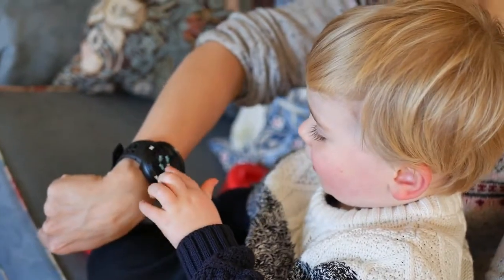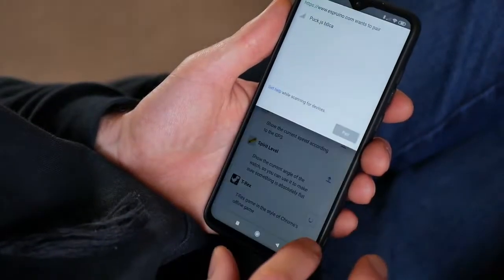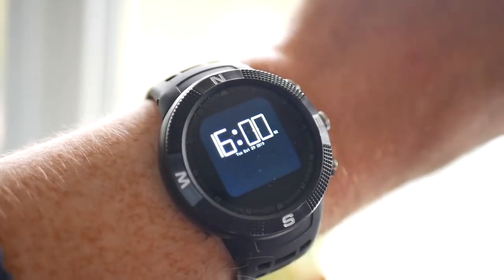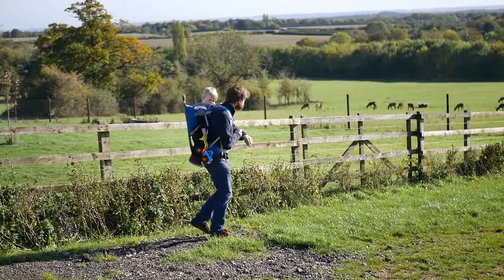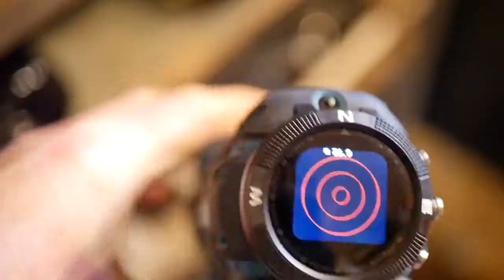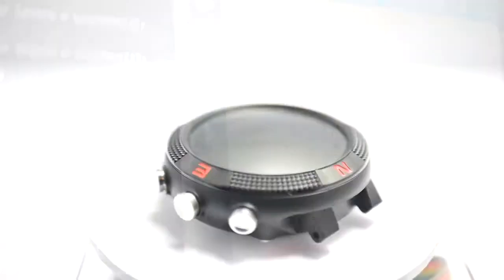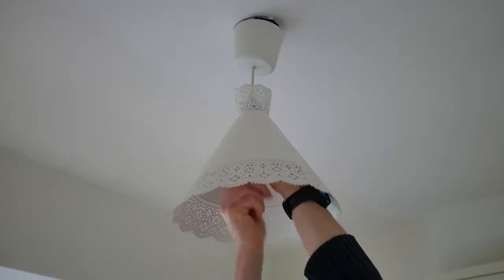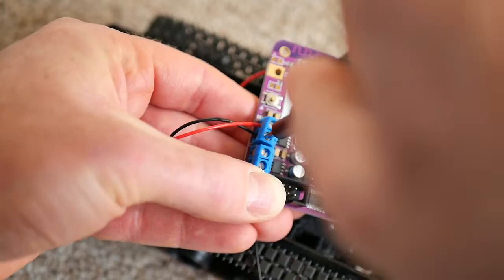Bangle the hackable smartwatch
Bangle.js is an open, hackable smartwatch.

You can easily install new apps from the web or develop your own using JavaScript or a graphical programming language (Blockly). All you need is a Web Browser (Chrome, Edge or Opera) and you can upload apps or write code to run on your watch wirelessly! Bangle.js is waterproof and AI enabled and comes with bluetooth low energy, GPS, a heart rate monitor, accelerometer and more.

Hardware Specs

IP68 Waterproof: up to 10m underwaterNordic 64MHz nRF52832 ARM Cortex-M4 processor with Bluetooth LE64kB RAM 512kB on-chip flash, 4MB external flash1.3 inch 240x240 16 bit LCD display with 2 zone touchGPS/Glonass receiver (UBlox)Heart rate monitor3 Axis Accelerometer (with Pedometer and Tap detect)3 Axis MagnetometerPiezo speaker and Vibration motor350mAh battery, 1 week standby time5 x 5 x 1.7 cm case, plastic with stainless steel ringCan be disassembled with just 4 screws

Software Specs

Easy to code and debug wirelessly using JavaScript or our graphical editor (based on Blockly)Pre-programmed with the Espruino Open Source JavaScript interpreter Vast majority of JavaScript ES5 features and many ES6 features including: Regular Expressions, Promises, Arrow Functions, Template Literals40kB RAM for program memory/variablesBluetooth 4.2 Advertising, Central and Peripheral mode support with built-in Nordic UART serviceGraphics library with Vector fonts, bimap rotate & scaleTensorflow Lite for Microcontrollers AIWear-levelled flash filesystemHeatshrink compressionUpload functions written in C or ARM AssemblerBuilt-in wireless debuggingVT100 Terminal support on LCDProgram with Web-based Web Bluetooth IDE or Node.js-based command line tools

Apps

Because Bangle.js is entirely open, you can upload the apps we’ve already developed, create your own, or upload apps created by the online community.

will be entirely free. We’ll never share your data with third parties or make your use of our apps dependent on third party cloud services. So far we’ve created some great apps including games, a compass, map, spirit level, QR code display and heart rate monitor (to name a few) and we have lots more to come.